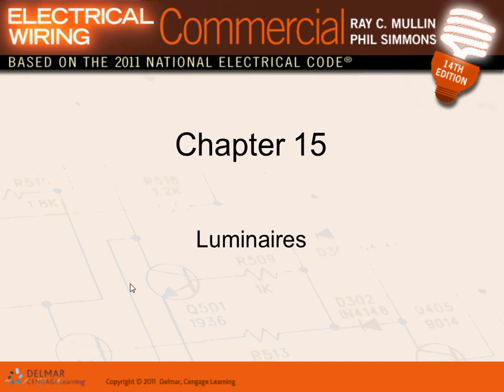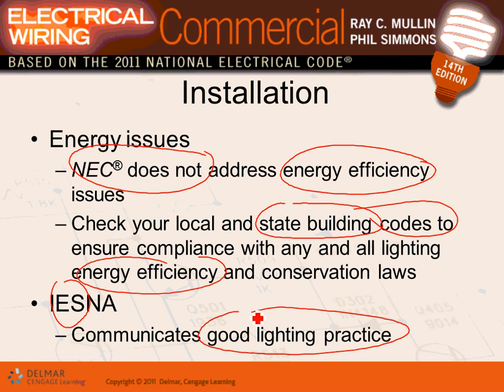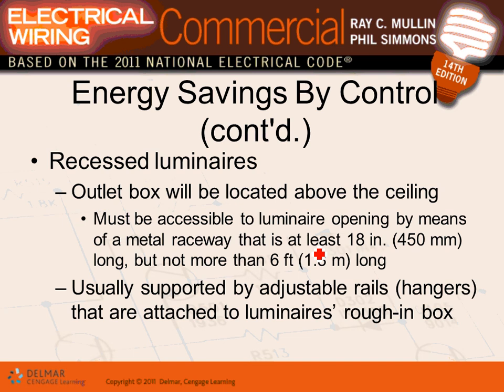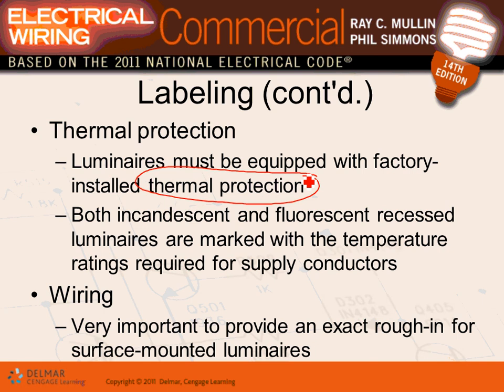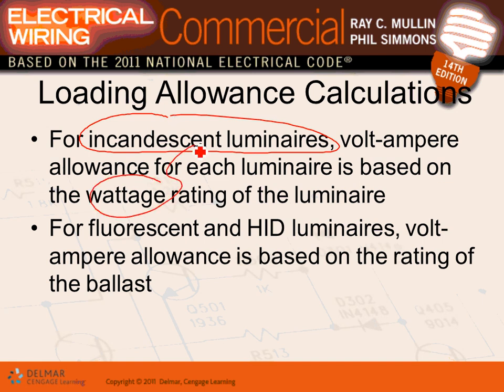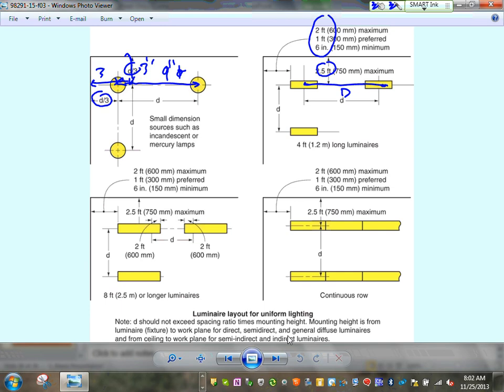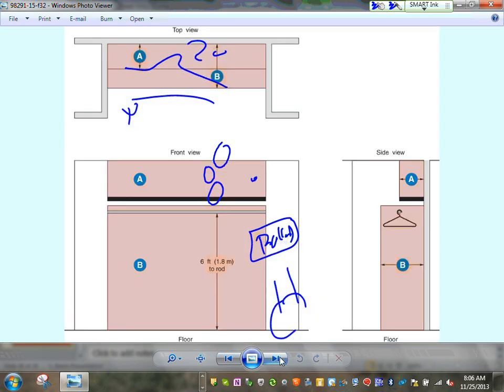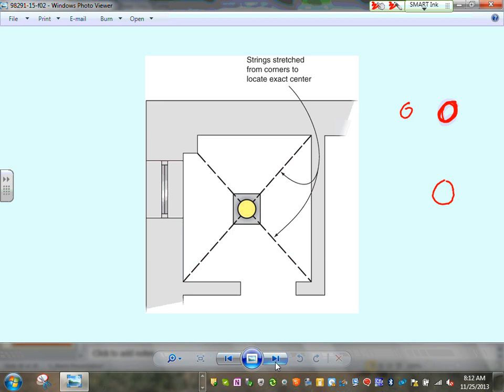Luminaires Ch#15 11 25 13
Luminaires